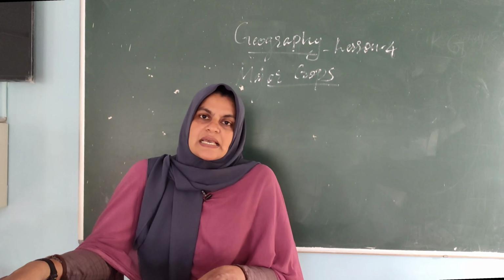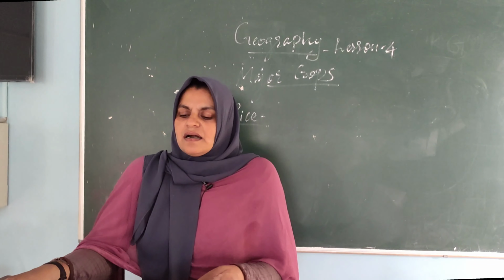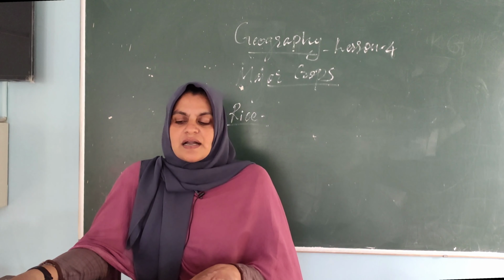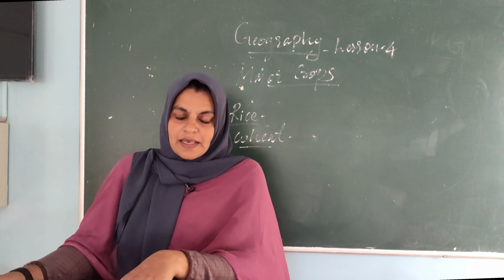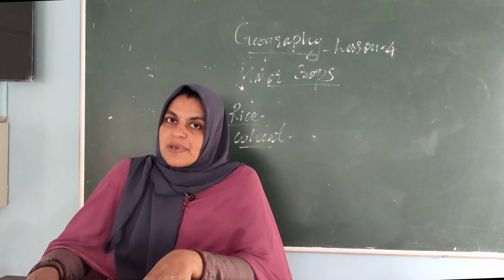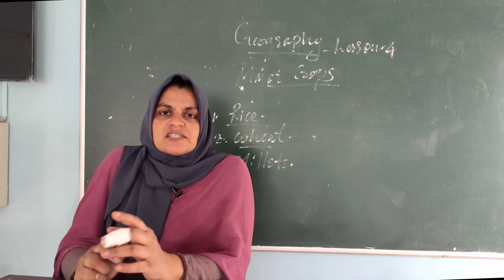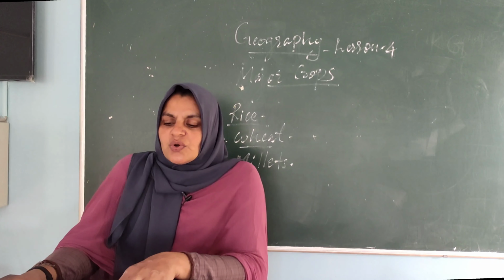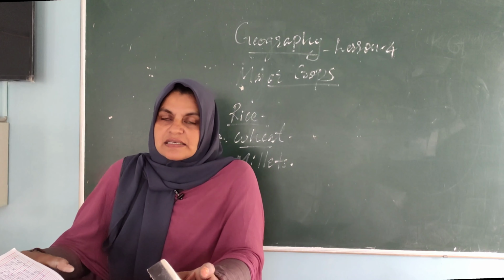CLASS 10- GEOGRAPHY - PART - 14